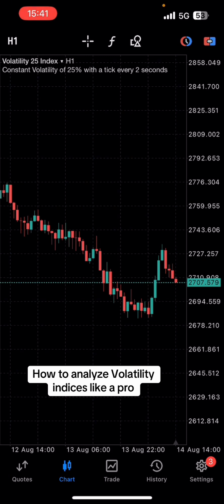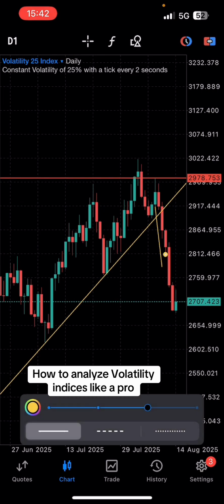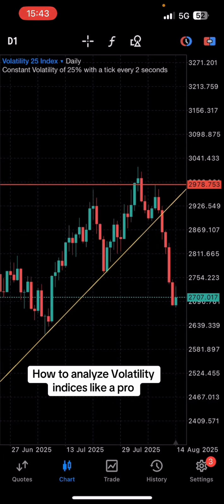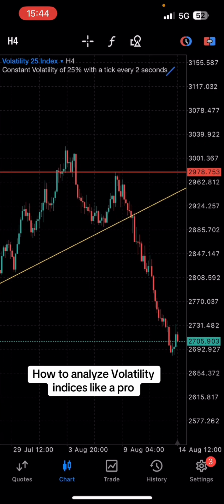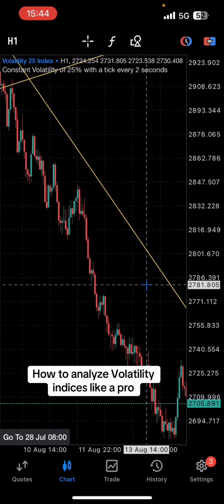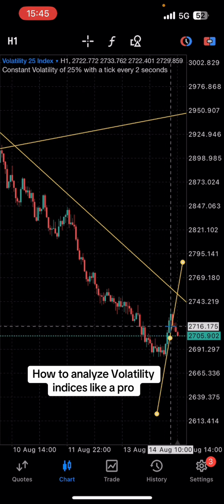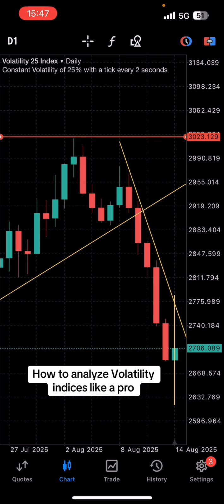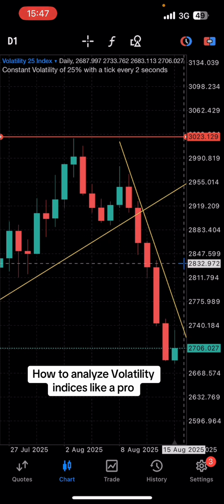How to analyze Volatility indices like a pro .